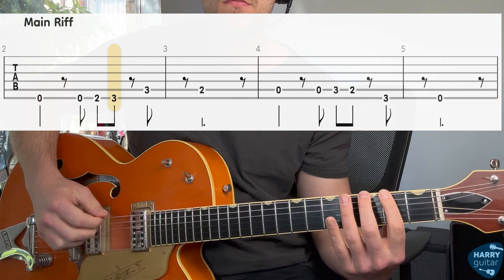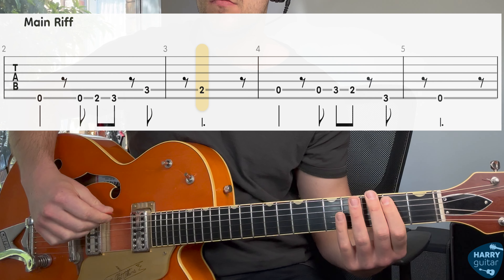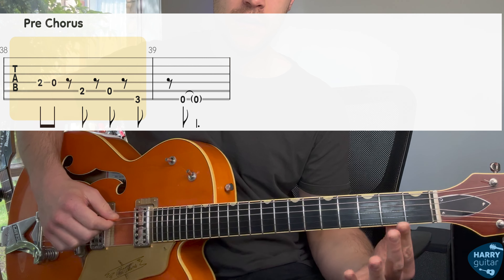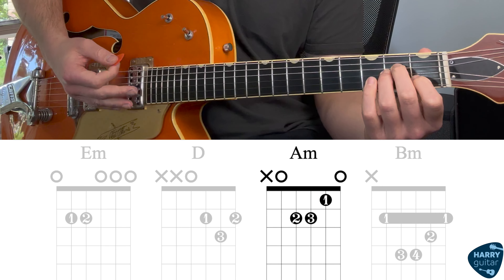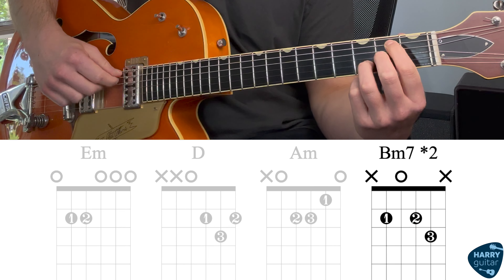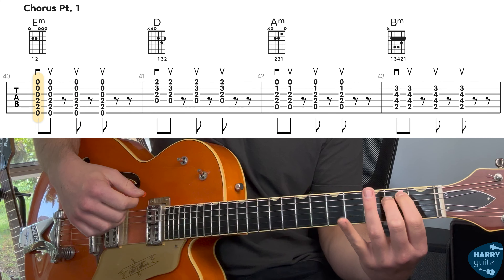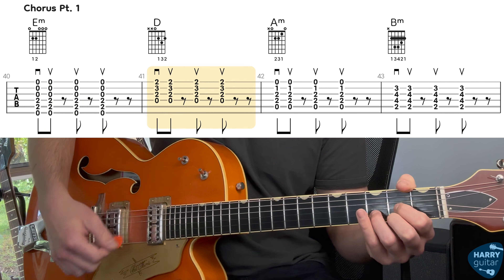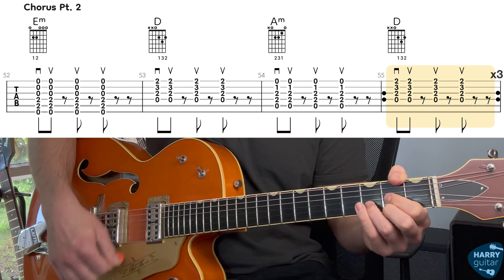Gorillaz - Feel Good INC. - Easy Guitar Lesson + Chords/TABS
- A Detailed PDF of Today's Lesson
- Request The Next Song Lesson
- An Isolated Guitar Playthrough.
(use youtube's playback speed button to set to whatever speed you need.)

Here's an easy chords and strumming version of Feel Good INC. by Gorillaz
with 1 tricky riff but that's optional,

0:00 - Lesson Intro
0:13 - Main Riff
2:04 - Pre Chorus
1:48 - Chorus Chords
3:14 - Chorus Strumming
4:52 - Play Along With ME

Tuning:
Play Along With Me & This Lesson: Standard Tuning
Play Along With The Recording: Tune down 1 semitone
(Eb Ab Db Gb Bb Eb)